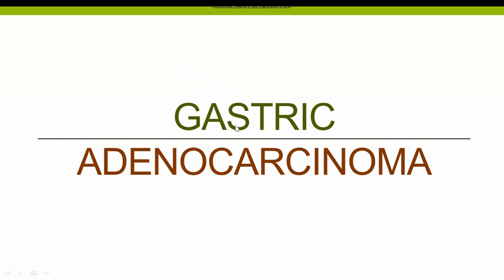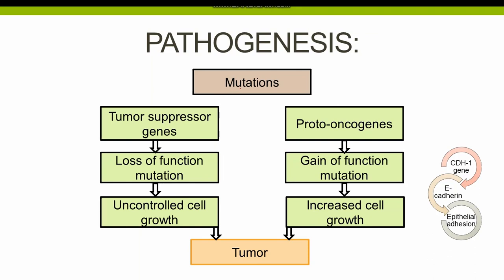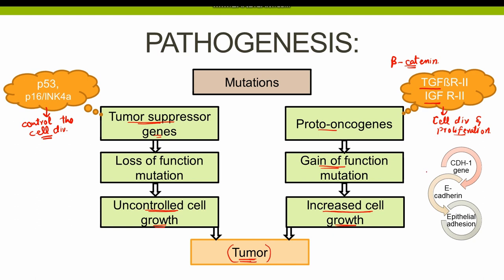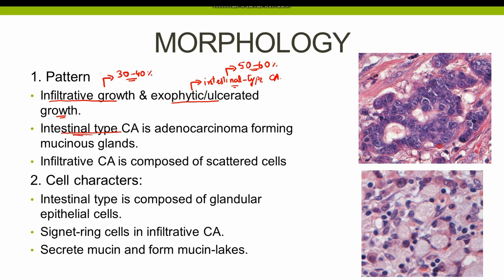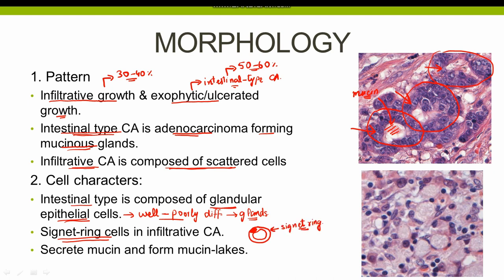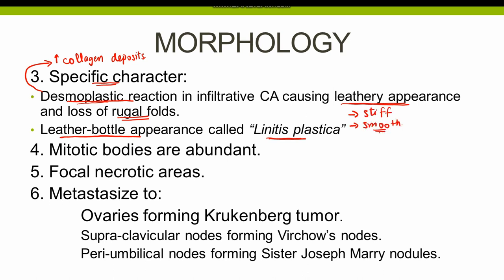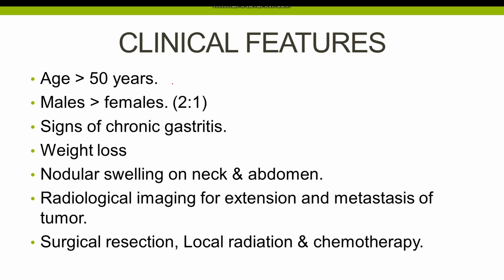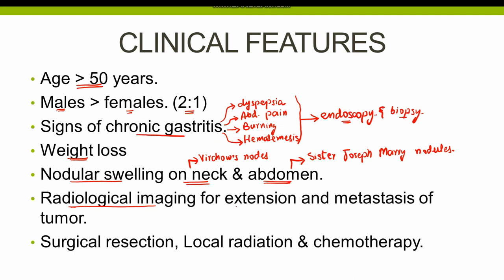Gastric adenocarcinoma | Risk factors | Pathogenesis | Morphology | Clinical features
This lecture covers the two types of gastric adenocarcinoma, i.e. infiltrative & intestinal type adenocarcinoma of stomach.